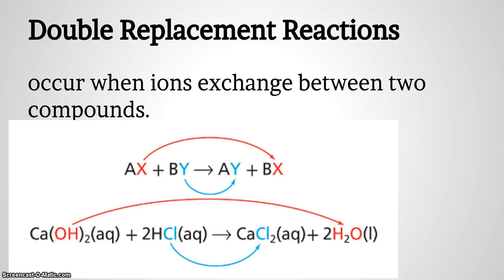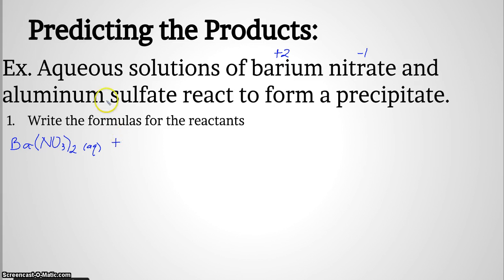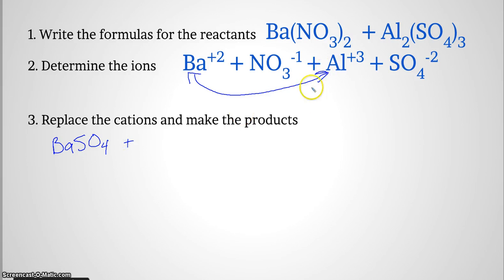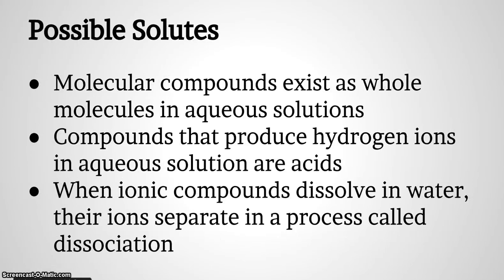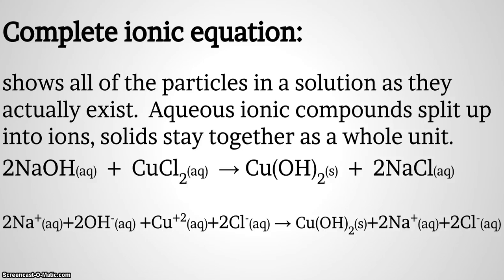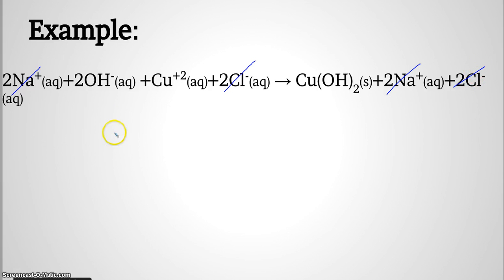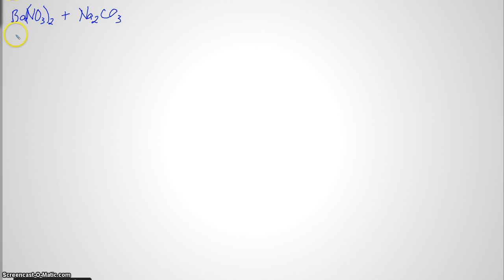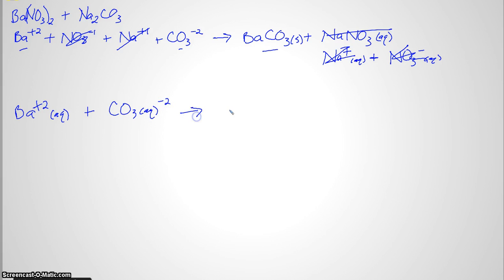unit 8 video 12016